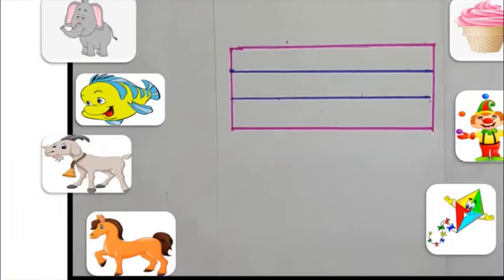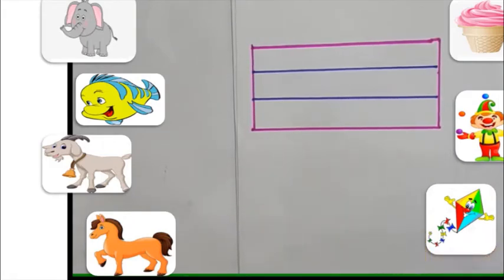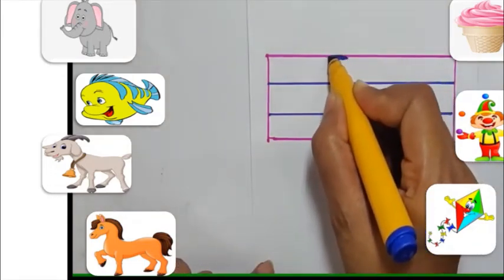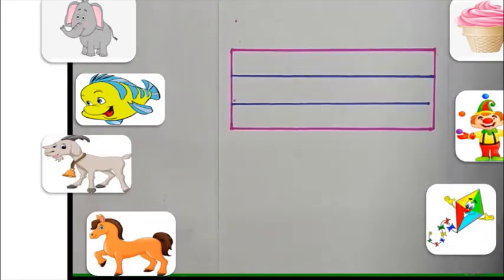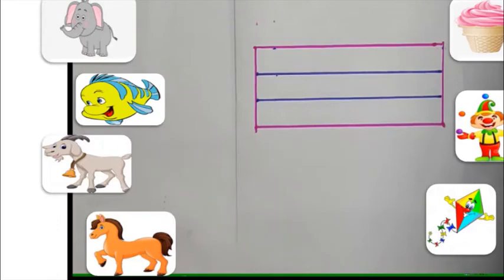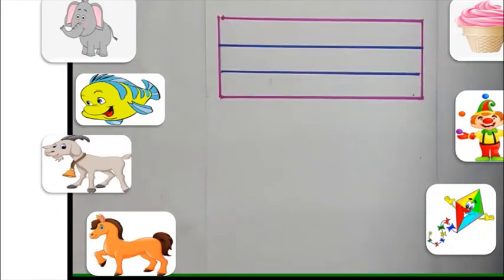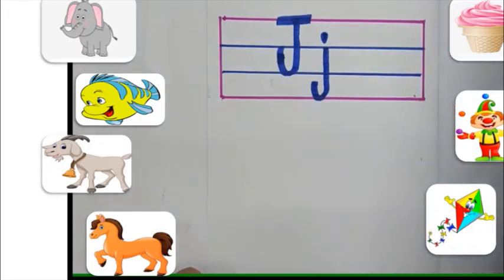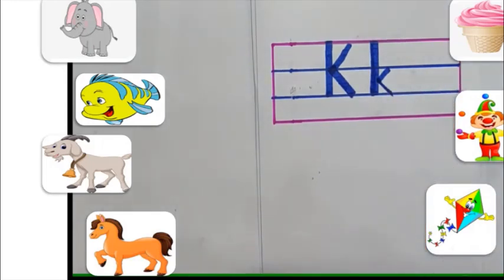LIT SKILLS|ALPHABET BANNER|MODULE 2|UKG|Snehalshinde